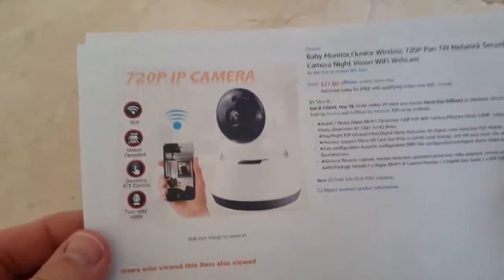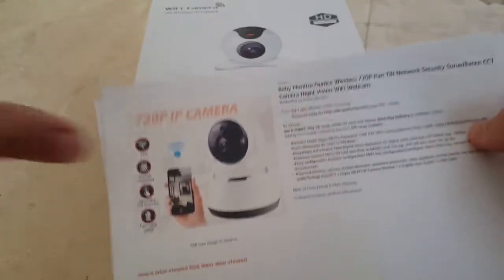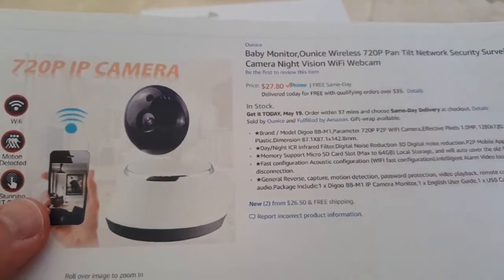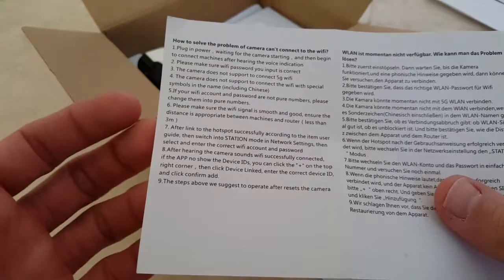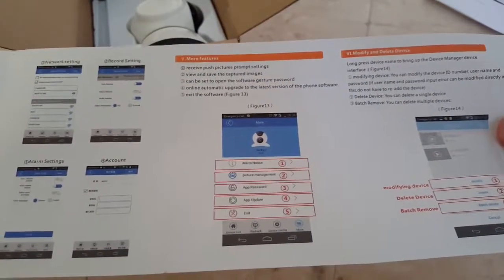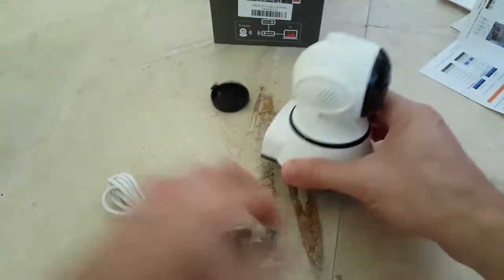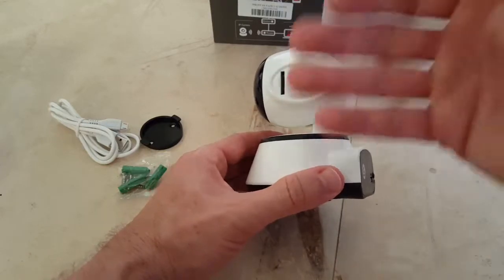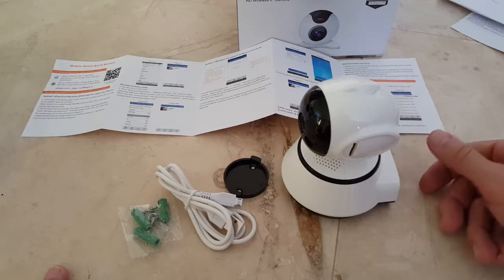Unboxing Baby Monitor Ounice Wireless 720P Pan Surveillance IP Camera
Unboxing Baby Monitor Ounice Wireless 720P Pan Surveillance IP Camera in case you lost them.

Baby Monitor Ounice Wireless 720P Pan Tilt Network Security Surveillance CCTV IP Camera Night Vision WiFi Webcam

Brand / Model Digoo BB-M1,Parameter 720P P2P WIFI Camera,Effective Pixels 1.0MP, 1280x720. Material:Housing ABS Plastic.Dimension 87.1X87.1x142.8mm.
Day/Night ICR Infrared Filter.Digital Noise Reduction 3D Digital noise reduction.P2P Mobile App : 360Eye.
Memory Support Micro SD Card Slot (Max to 64GB) Local Storage, and will auto cover the old file.
Fast configuration Acoustic configuration (WIFI fast configuration).Intelligent Alarm Video loss, network disconnection, power disconnection.
General Reverse, capture, motion detection, password protection, video playback, remote control, two-way intercom audio.Package Include:1 x Digoo BB-M1 IP Camera Monitor,1 x English User Guide,1 x USB Cable.

Specifications:

Image Sensor 1/4 Progressive Scan CMOS Sensor
Effective Pixels 1.0MP, 1280x720
Illumination 0.02Lux @(F2.0,AGC On), 0 Lux with IR
Electronic Shutter Adaptive shutter
Lens 3.6mm F2.0
Digital Zoom 4 times
ompression H.264
Encoding type Main Profile
Compression rate High Resolution, Standard resolution, Rate adaptation
Audio compression AAC
Audio compression rate Rate adaptation
Frame rate Max : 25fps internet Adaptively adjustment
image setting Brightness, contrast, saturation (adjust the settings through the client)
Onvif Support Onvif, auto turn on the Onvif port.
Standard IEEE802.11b, 802.11g, 802.11n Draft
Frequency Range 2.4 GHz ~ 2.4835GHz
Channel bandwidth 20/40 MHZ
Security 64/128-bit WEP, WPA/WPA2, WPA-PSK/WPA2-PSK, WPS
Transmission rate 11b:11Mbps, 11g:54Mbps, 11n:135Mbps
LAN Port Not Support (WiFi connection support)
IR LED 6pcs
IR Distance 10 Meters
IR Cut Filter YES
Operation Temperature -30°C~+50°C RH95% Max
Storage Temperature -40°C~+60°C RH95% Max
Power Supply DC 5V
Power consumer 3W MAX

Package Include:

1 x Digoo BB-M1 IP Camera Monitor
1 x English User Guide
1 x USB Cable

Product information
ASIN B06XRX5RK7
Item model number Digoo BB-M1